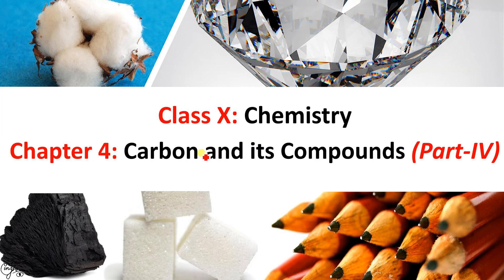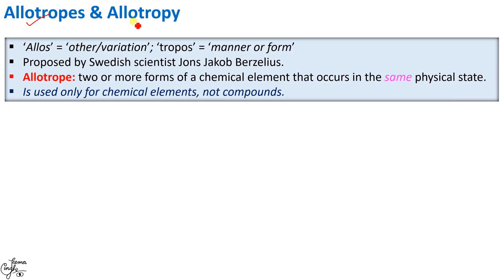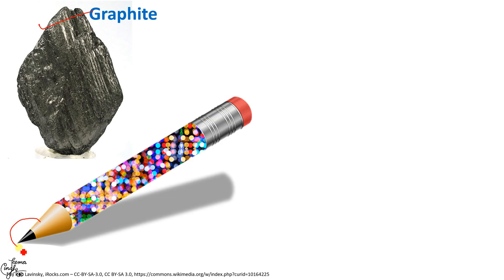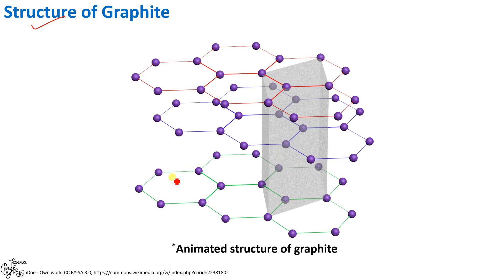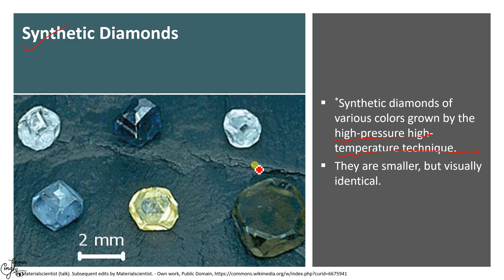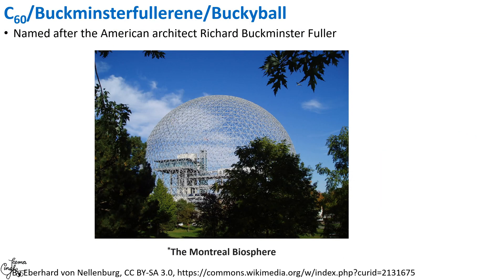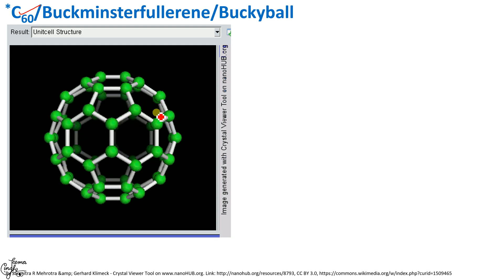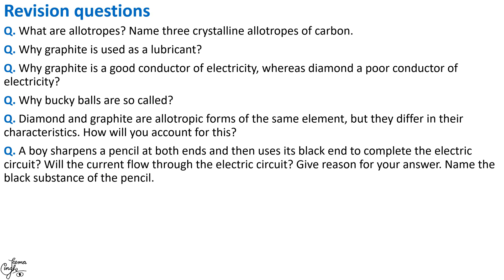Allotropes of Carbon: Carbon & its Compounds (Class X: Chapter 4: Part-IV)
This video explains in detail the three crystalline allotropes of Carbon, namely Graphite, Diamond & Fullerenes. Emphasis has been laid on developing the concepts so that the learner is able to answer all questions (direct, reasoning and HOTS) from this topic in their examination.

Links to various topics of this chapter